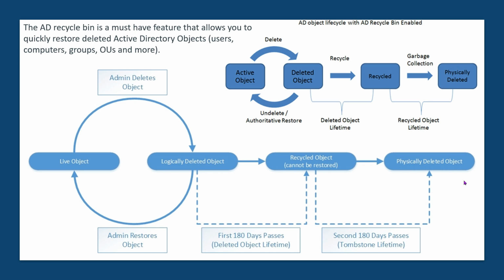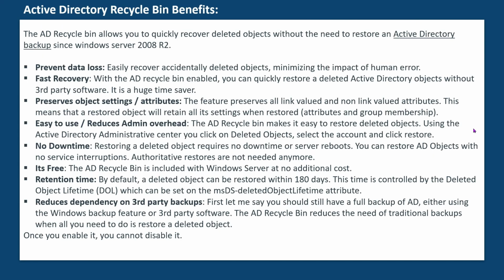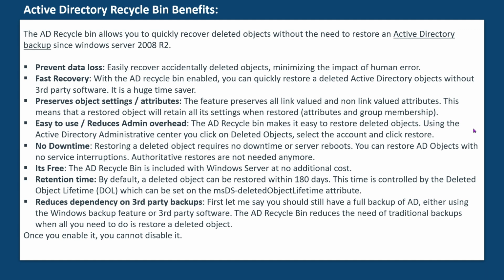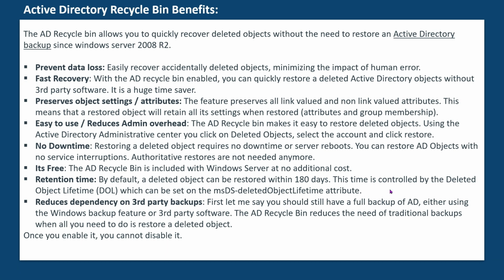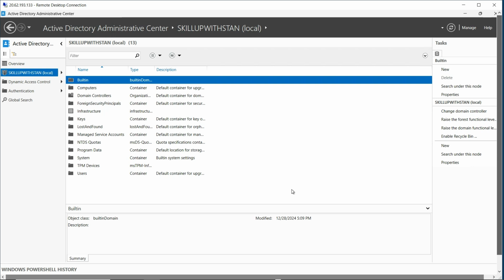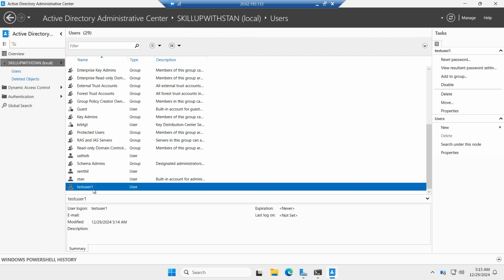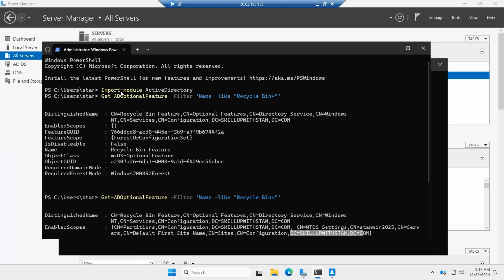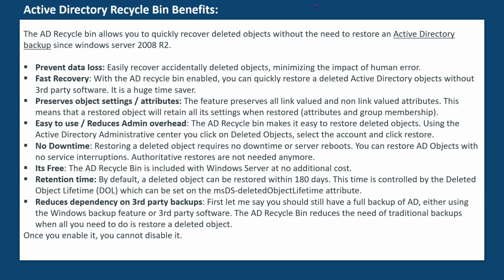WINDOWS SERVER 2025 - ACTIVE DIRECTORY - AD RECYCLE BIN - IN ENGLISH